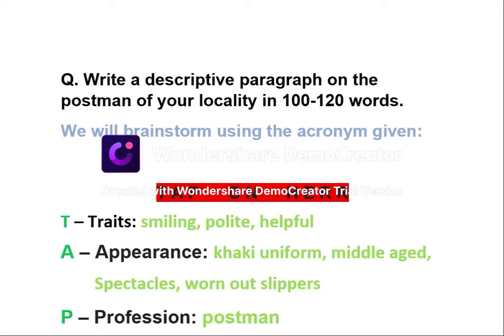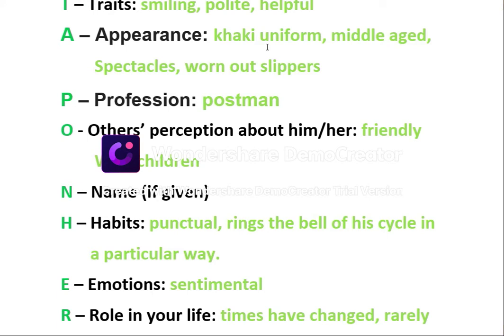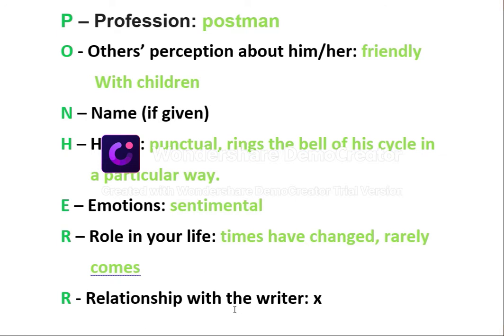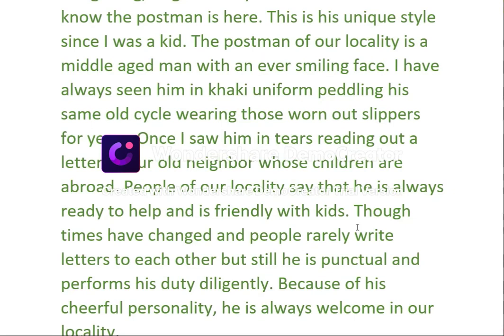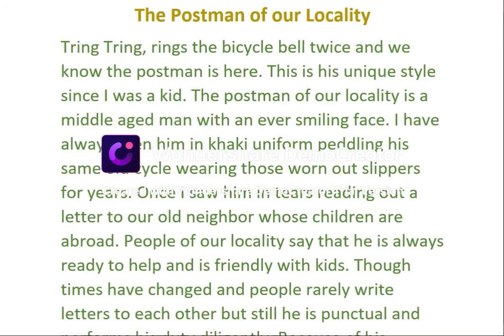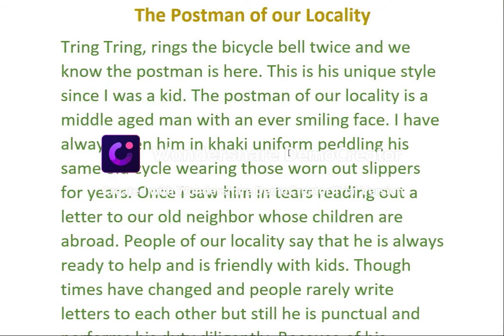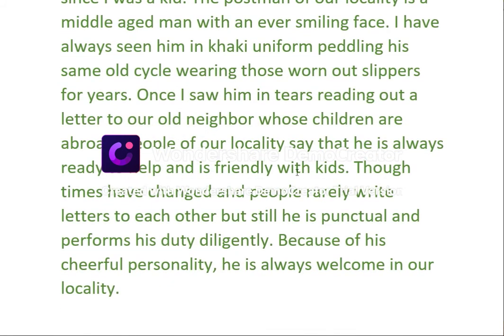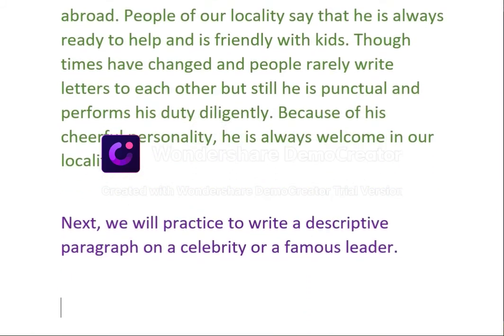Descriptive Paragraph- The Postman Of Our Locality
According to CBSE syllabus.